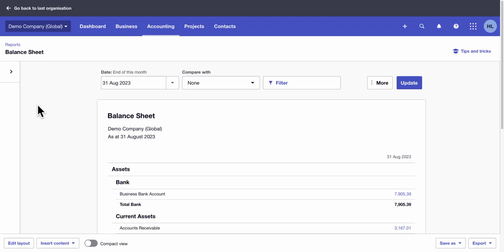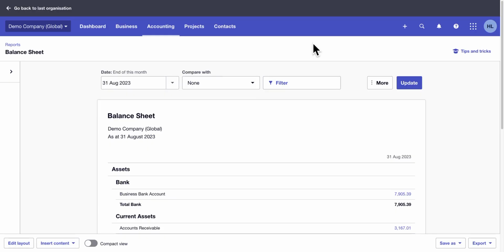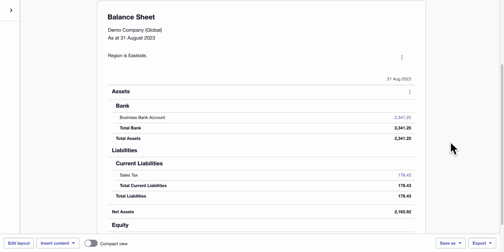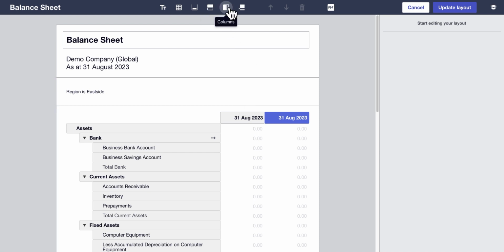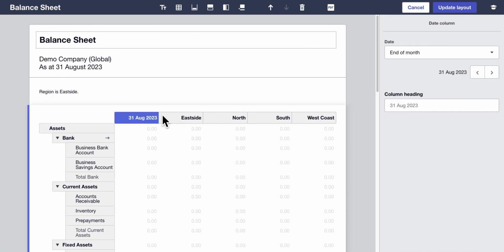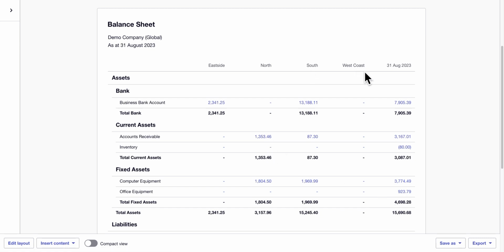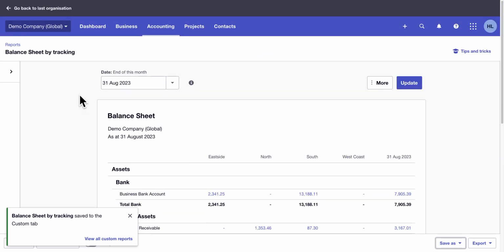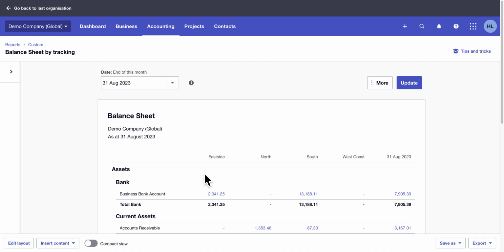Compare tracking in Balance sheet Report in Xero